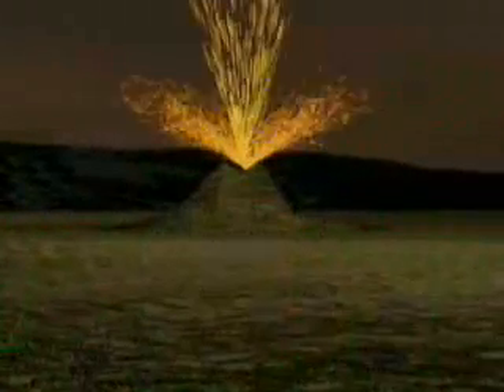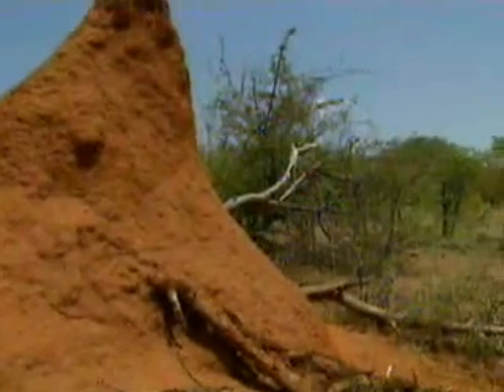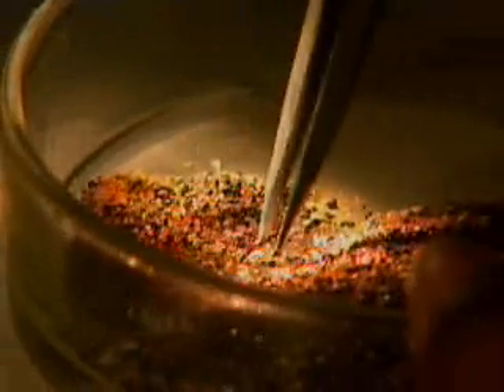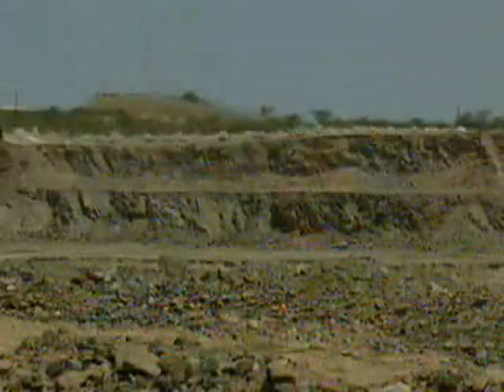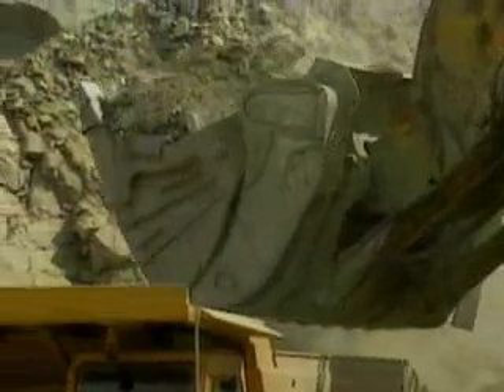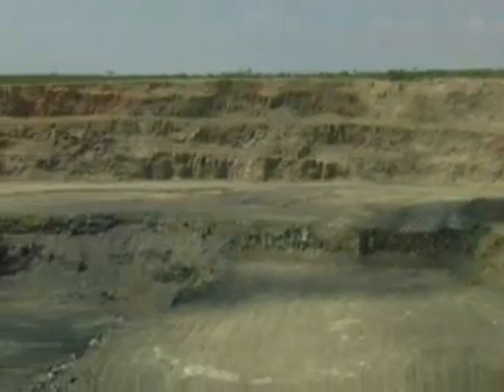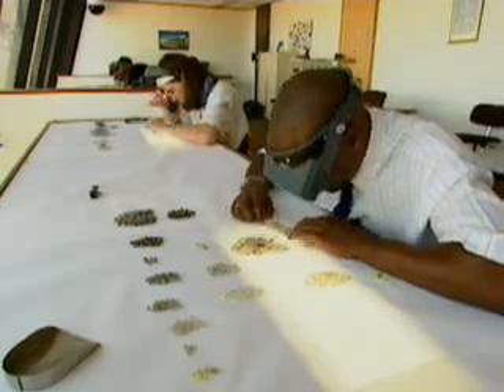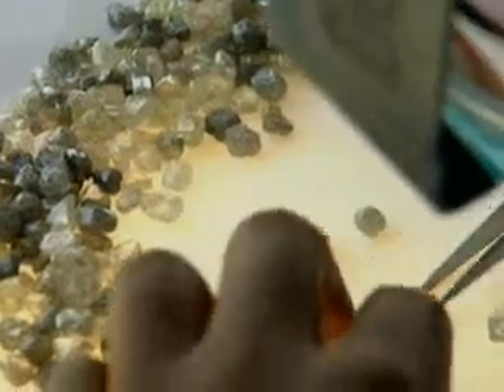Diamonds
How diaomonds are mined